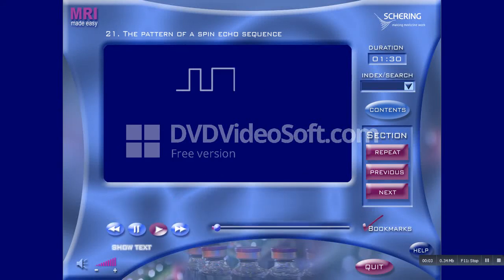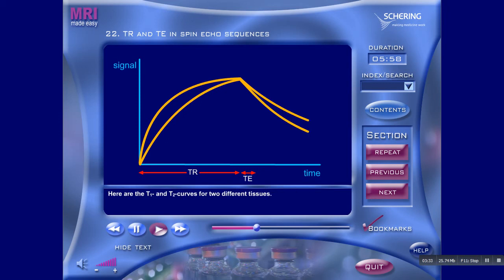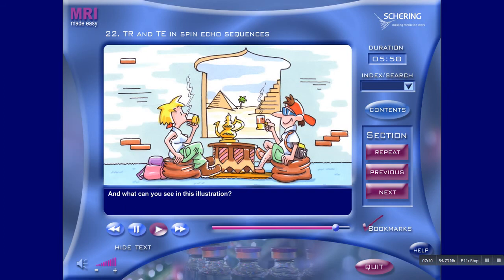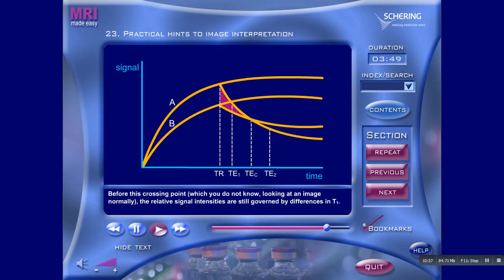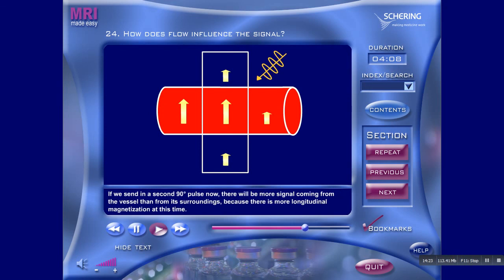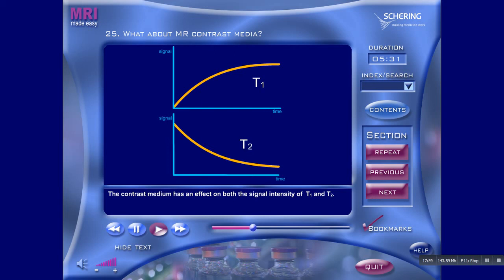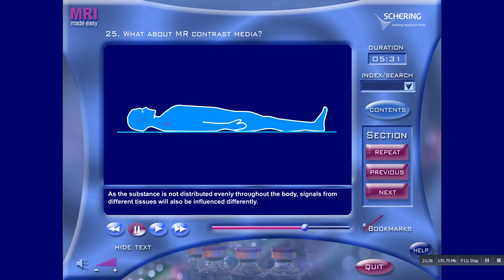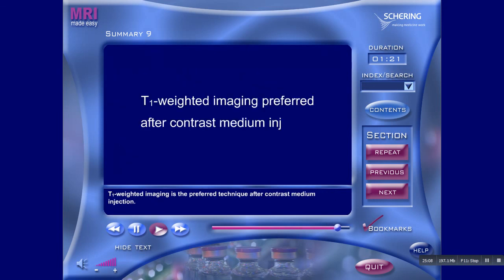MRI Illustrations ODV (21-25)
MRI Illustrations

Jordan University of Science and Technology

Department of Diagnostic Radiology and Nuclear medicine

Faculty of Applied Medical Sciences

Magnetic Resonance  Imaging Lab RA465